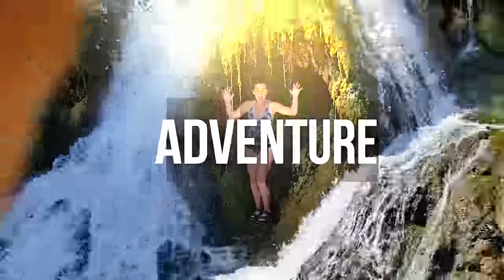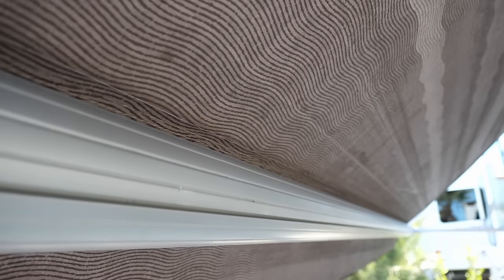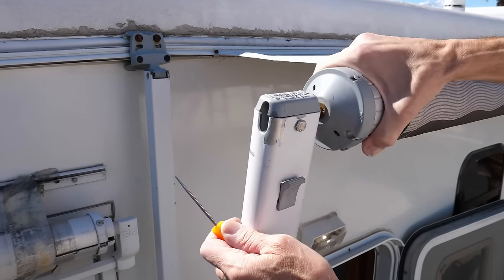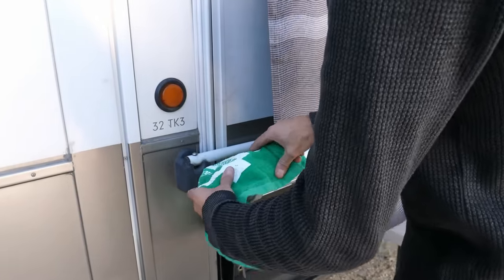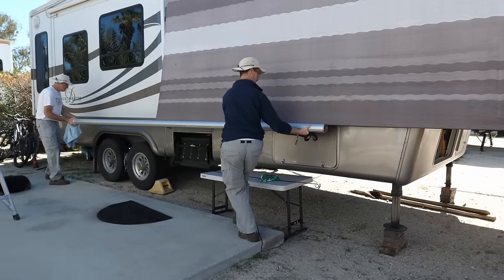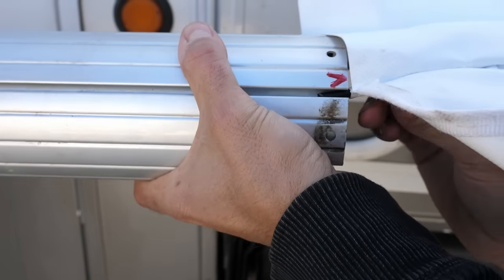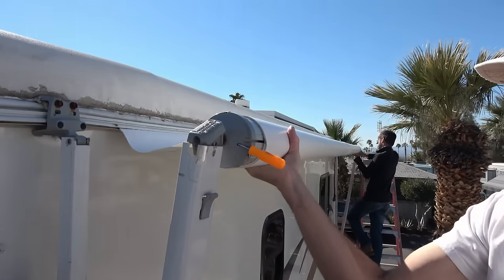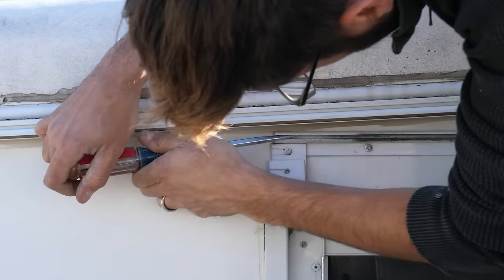How Easy is it to Replace RV Awning Fabric? - Replacing A&E Awning & Slide Topper with Tough Top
In this video we replace the patio awning and slide topper fabric on our RV with John and Peter of the RV Geeks.  We used Tough Top awning fabric which is a very high-quality Vinyl.

Because we worked on this project with the RV Geeks they made their own video about the awning portion of the install that you can see on their youtube
They go a bit more in-depth and do a great job explaining all the steps.